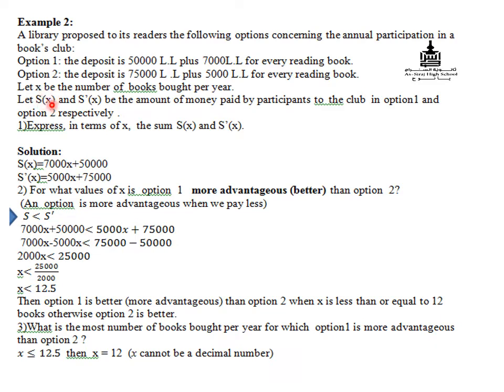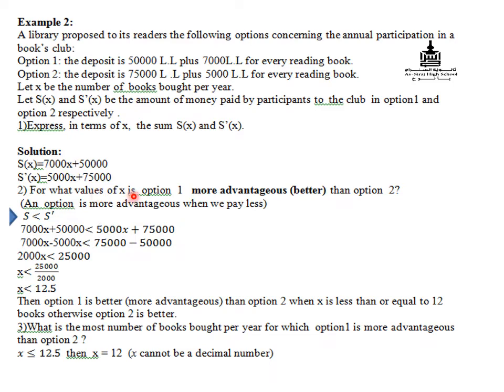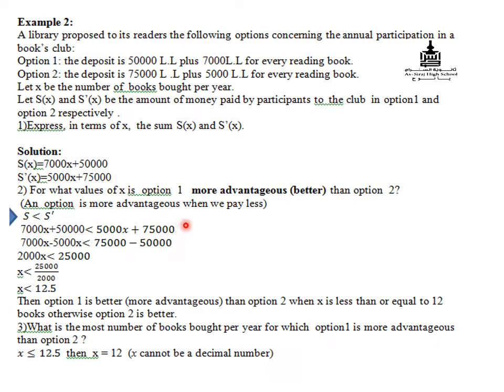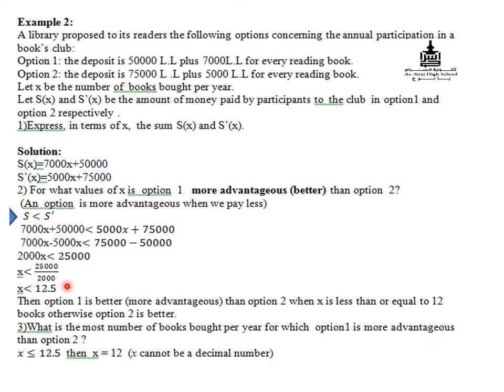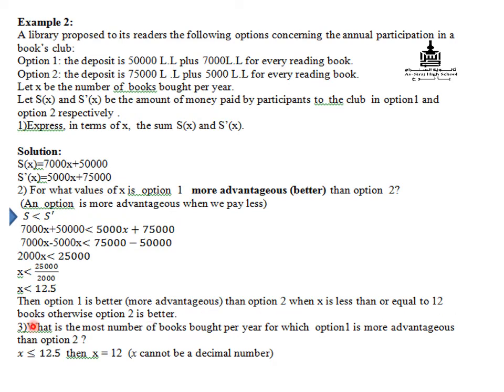Grade 9 - Inequality (6) word problems - Mathematics Department